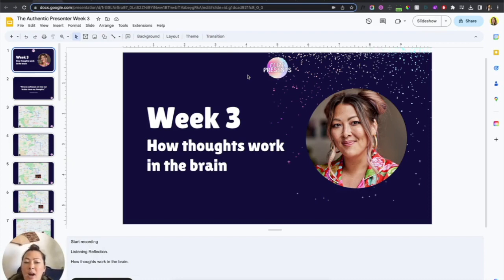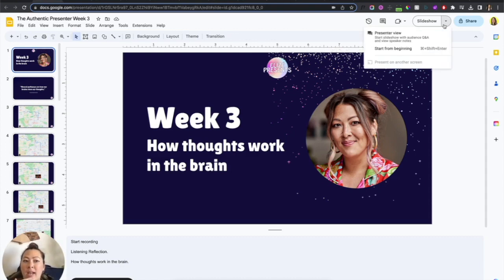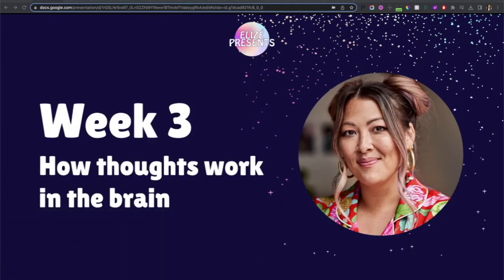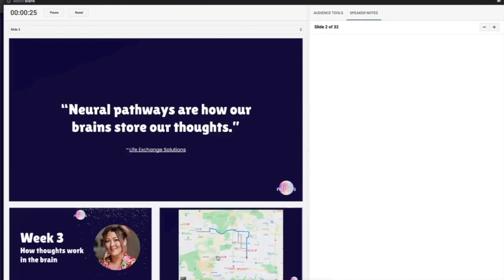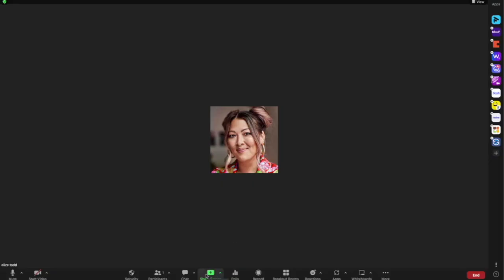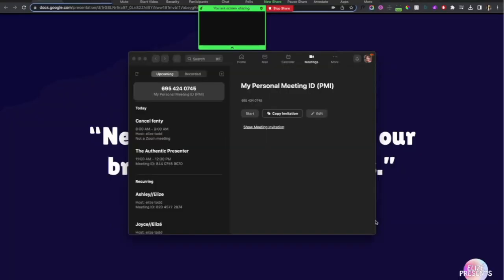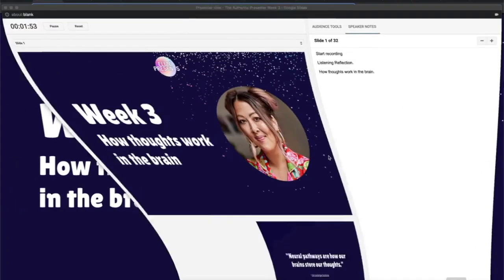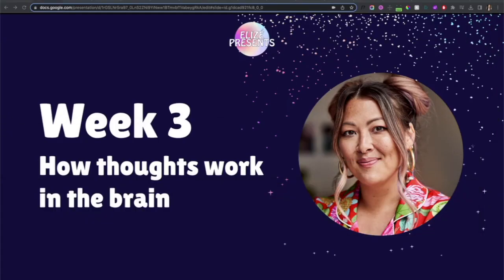How to Share Google Slides in Zoom with 1 Monitor (Presenter View)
If you want to view your slide notes without the audience seeing them, and you have 1 monitor.